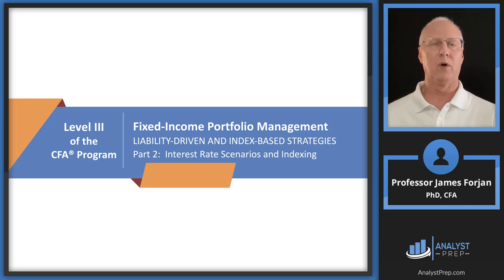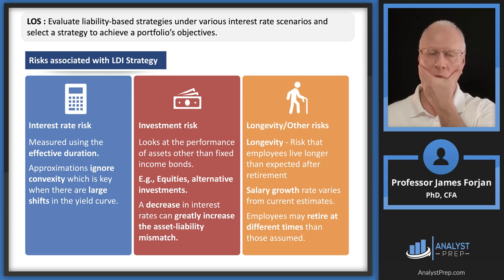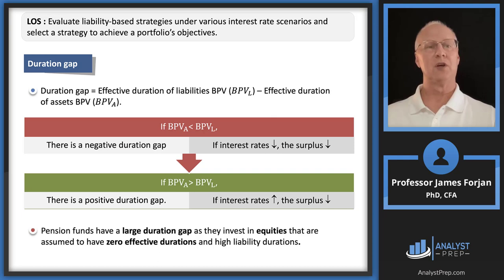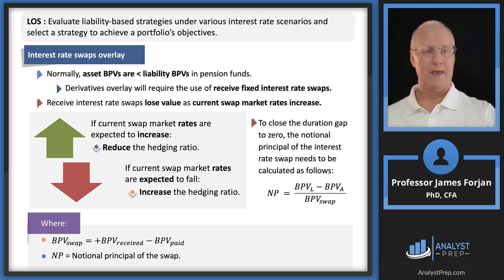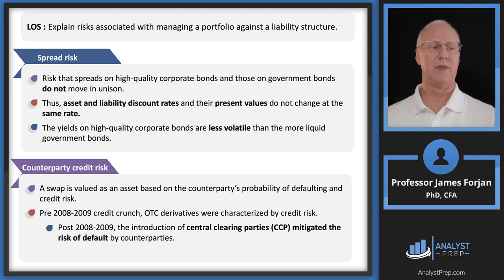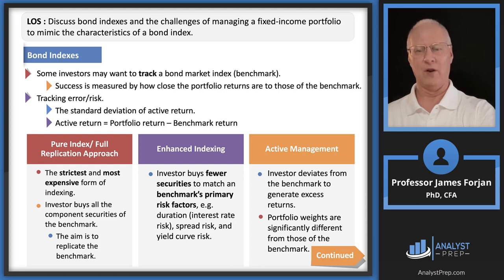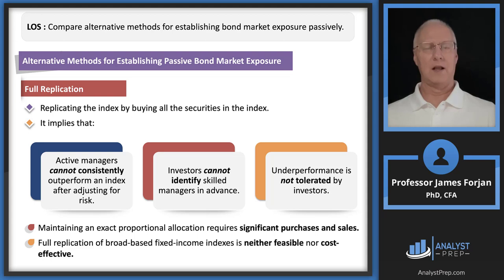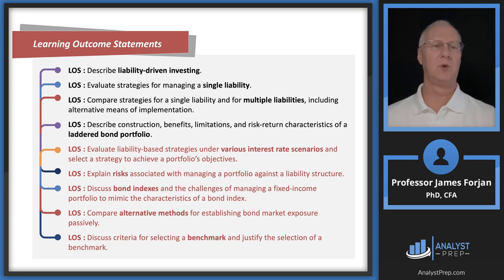Liability-Driven and Index-Based Strategies – Part II (2024 Level III CFA® – Reading 11)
Topic 4 – Fixed-Income Portfolio Management
Reading 11 – Liability-Driven and Index-Based Strategies – Part II: Interest Rate Scenarios and Investing
LOS : Evaluate liability-based strategies under various interest rate scenarios and select a strategy to achieve a portfolio’s objectives.
LOS : Explain risks associated with managing a portfolio against a liability structure.
LOS : Discuss bond indexes and the challenges of managing a fixed-income portfolio to mimic the characteristics of a bond index.
LOS : Compare alternative methods for establishing bond market exposure passively.
LOS : Discuss criteria for selecting a benchmark and justify the selection of a benchmark.